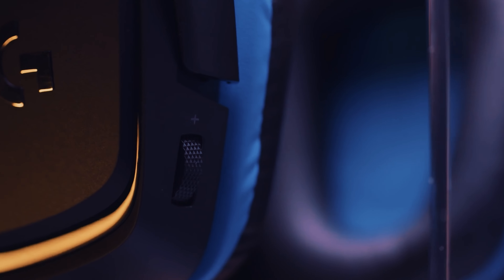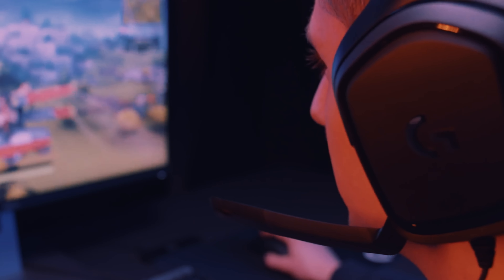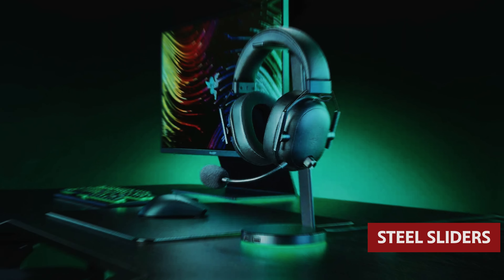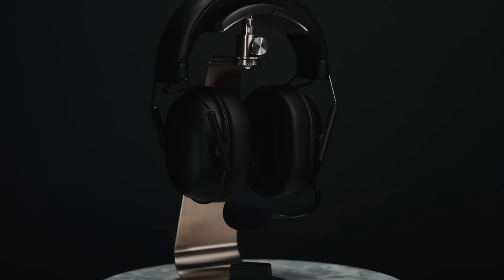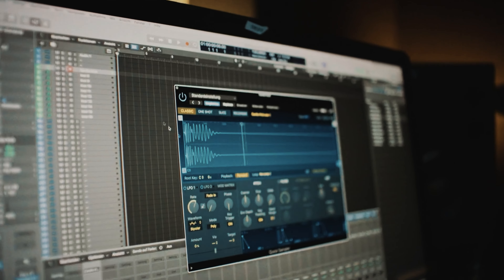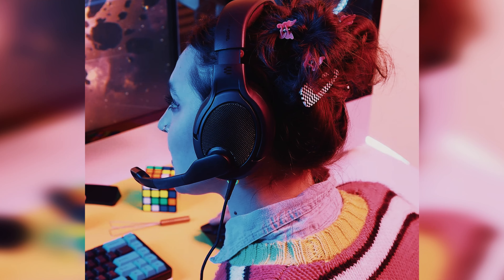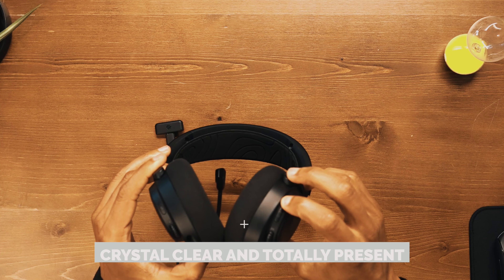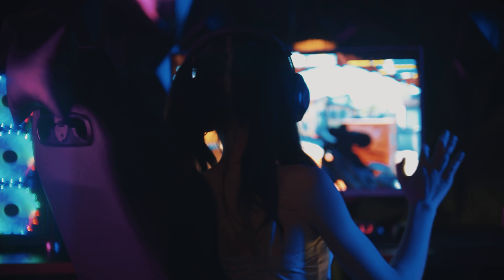Best Gaming Headsets 2024 - (Which One Is The Best?)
➡ Links of the Best Gaming Headsets we listed in this video.

1. SteelSeries Arctis Nova 7 – Best Gaming Headset Overall

2. Drop + EPOS PC38X – Best Open-back Gaming Headset

3. Beyerdynamic DT 900 Pro X – Best Gaming Headset for Audiophiles

4. Razer BlackShark V2 – Best Gaming Headset for Most People

5. Logitech G432 – Best Budget Gaming Headset

Dive into the realm of immersive gaming experiences with our comprehensive guide to the best gaming headsets on the market. Leading the pack is the SteelSeries Arctis Nova 7, renowned for its exceptional sound quality and all-around performance, making it the ultimate choice for gamers seeking top-tier audio immersion. For those who prefer an open-back design, the Drop + EPOS PC38X offers unparalleled spatial awareness and clarity, perfect for competitive gaming. Audiophiles will appreciate the superior sound reproduction of the Beyerdynamic DT 900 Pro X, delivering studio-grade audio fidelity for the most discerning ears. Meanwhile, the Razer BlackShark V2 stands out with its versatility and comfort, catering to a wide range of gaming preferences. For budget-conscious gamers, the Logitech G432 offers impressive features without breaking the bank, ensuring an immersive gaming experience without compromise. Explore our selection and elevate your gaming sessions to new heights.